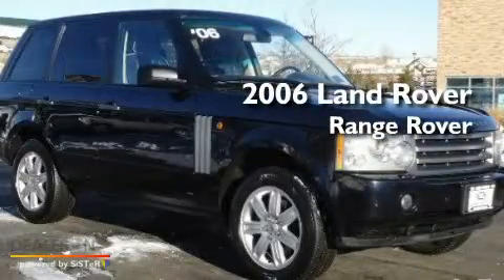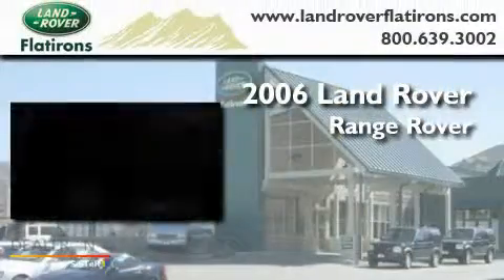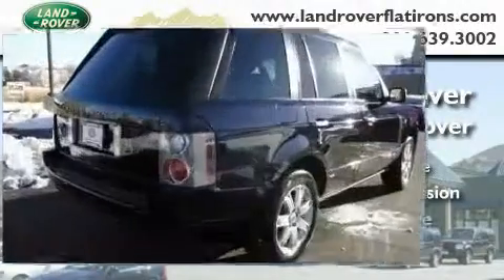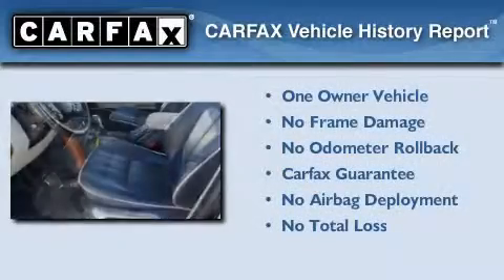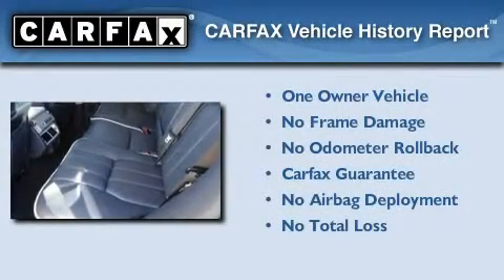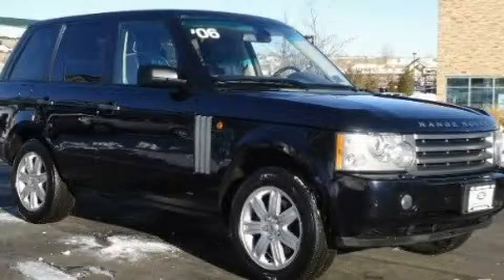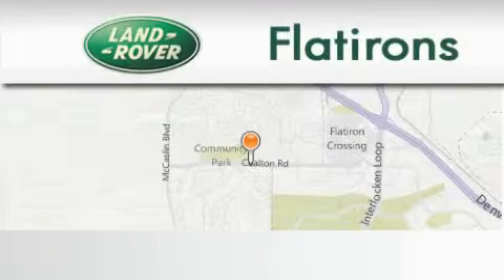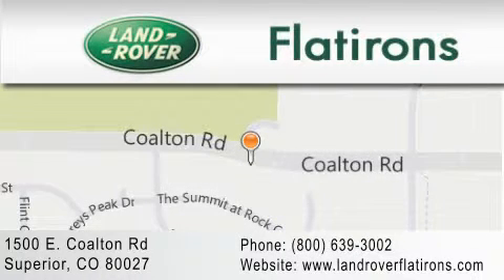2006 Land Rover Range Rover CO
Year : 2006

 Make : Land Rover

 Model : Range Rover

 Engine : 8 Cyl - 4.4L

 Trans . : Automatic

 Exterior : Buckingham Blue

 Miles : 76,853

 Interior : Navy

 Stock : 11097A

 1500 E. Coalton Rd.

  , CO 80027

 Pre-Owned 2006 Land Rover Range Rover  CO